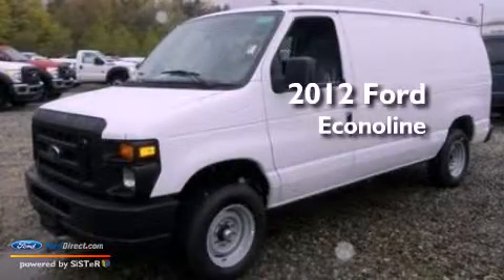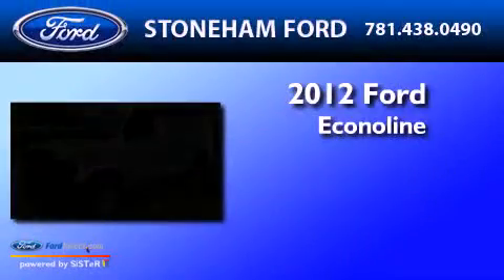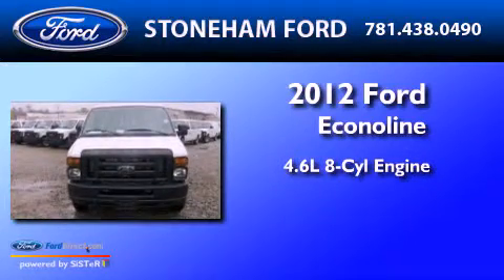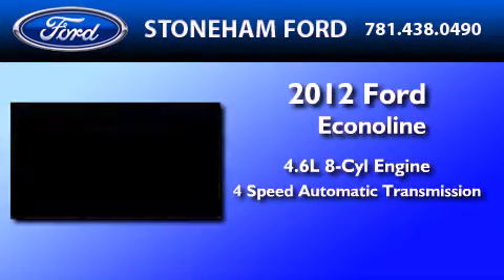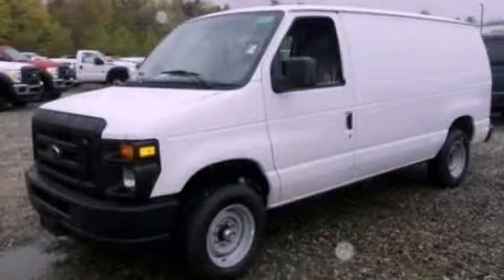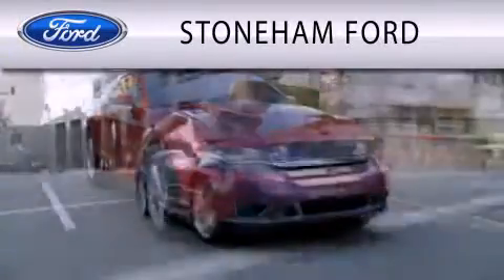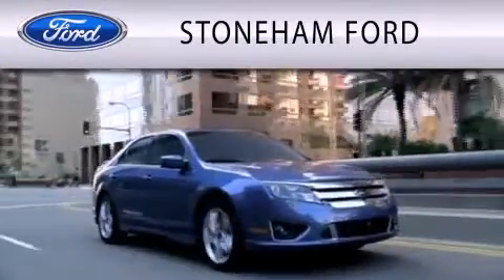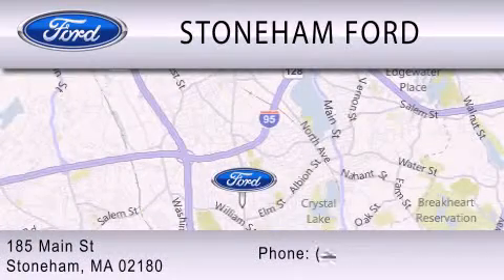2012 FORD ECONOLINE 150 Stoneham MA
Year : 2012
 Make : FORD
 Model : ECONOLINE 150
 Engine : 4.6L V8 16V MPFI SOHC FLEXIBLE FUEL
 Trans . : 4-SPEED AUTOMATIC
 Exterior : OXFORD WHITE

 Stock : 122409